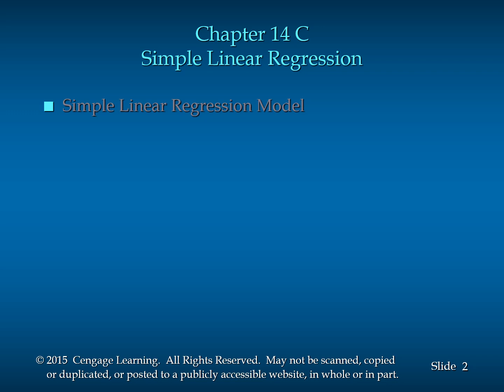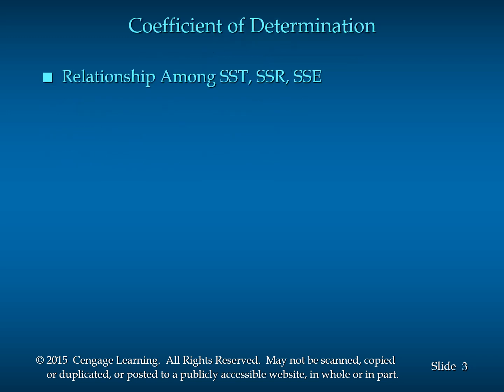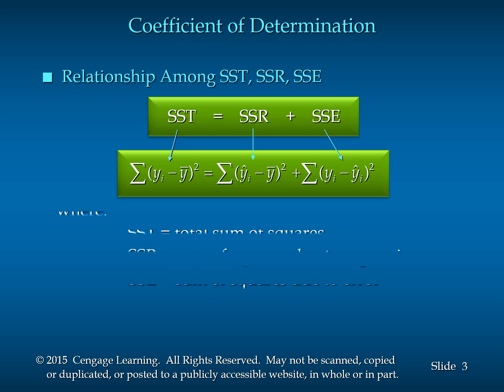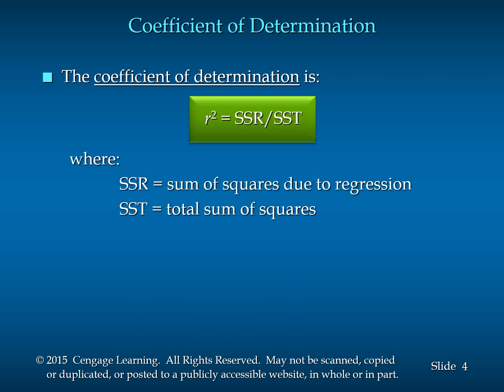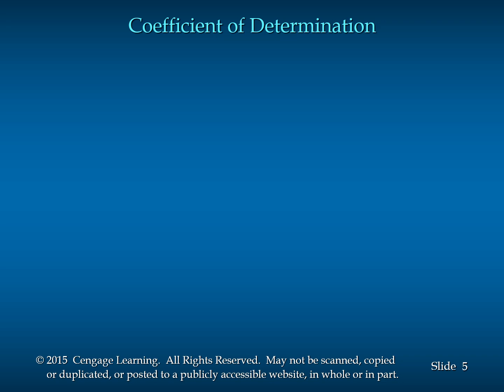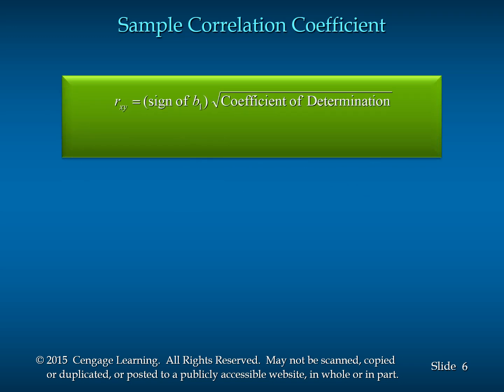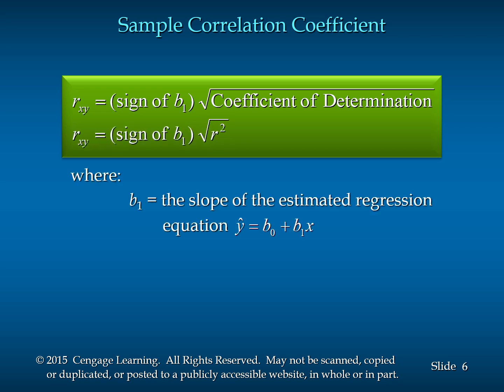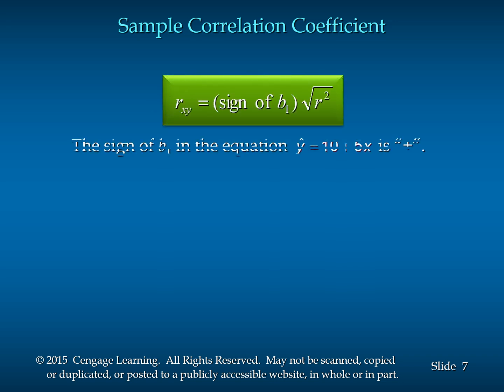WU BUS 232 Prengaman - Chapter 14C Coefficient of Determination